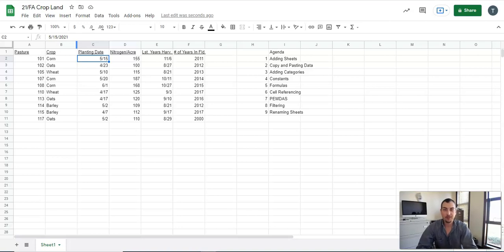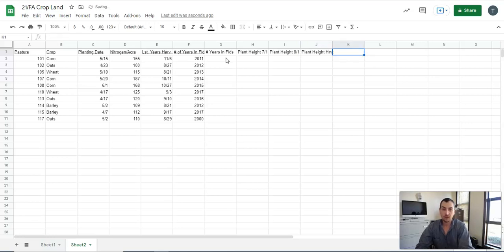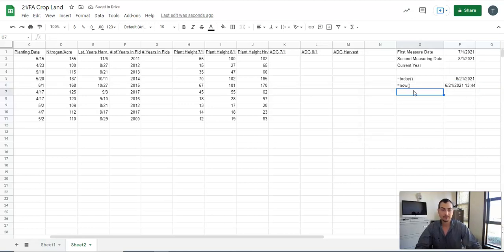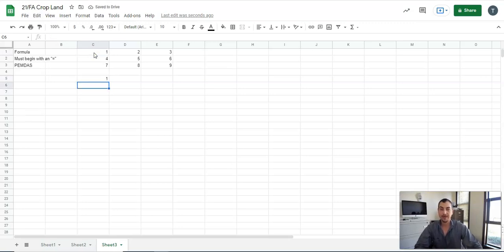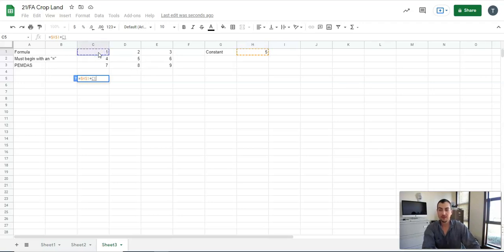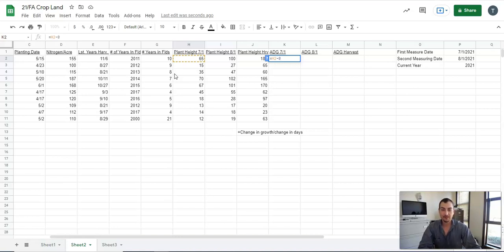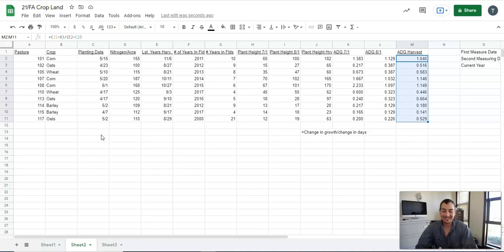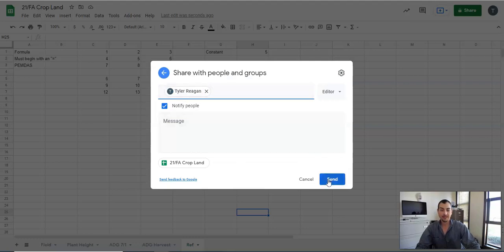AGRI 1010 Adding Formulas to Google Sheets